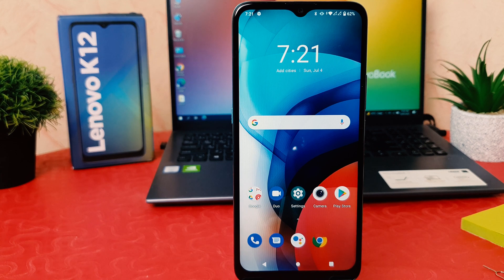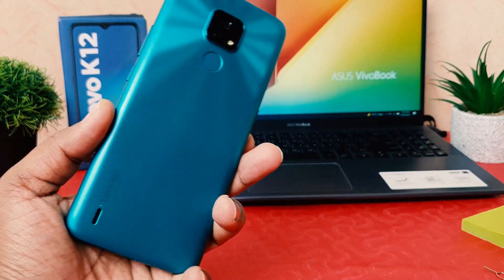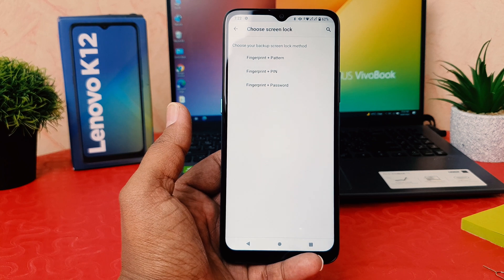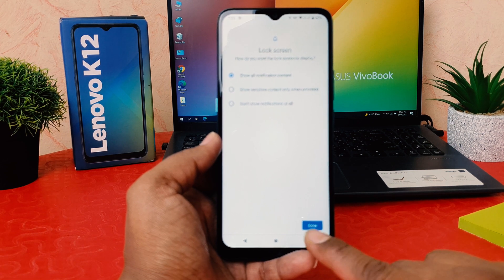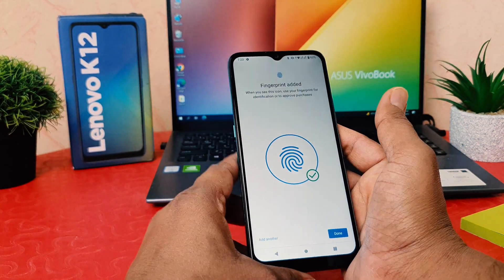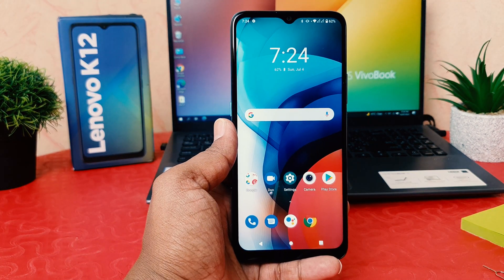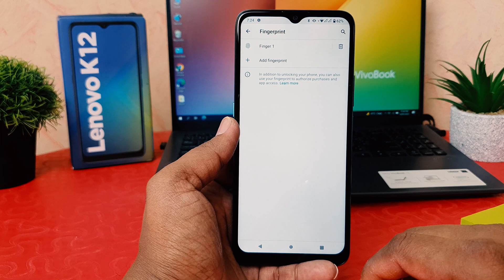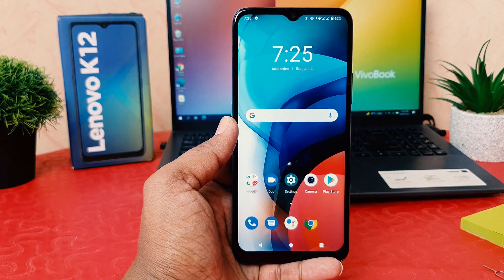How to setup Fingerprint on Lenovo K12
Watch the below tutorial and learn how to add a fingerprint to your Lenovo K12. Unlock your device without the password. Enter your Lenovo with just one touch. This super feature will make your daily basis more comfortable and you will definitely enjoy its convenience. Before you add fingerprint to Lenovo K12 you should set up some backup screen lock method such as pattern, PIN or password.